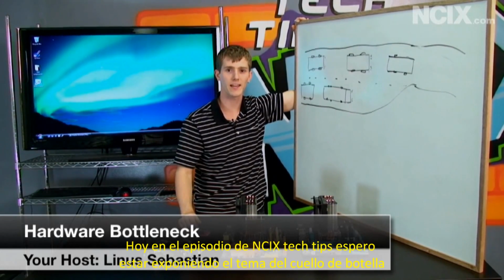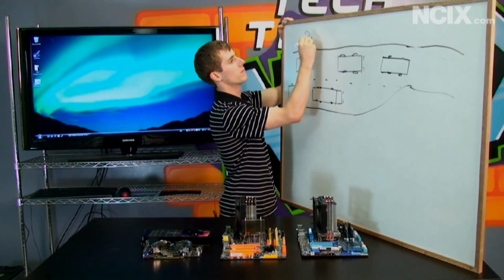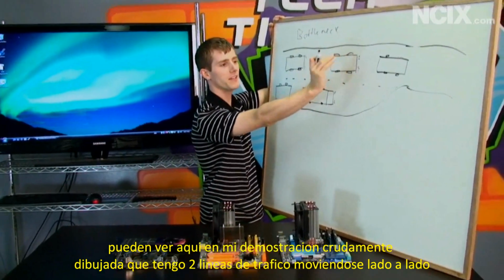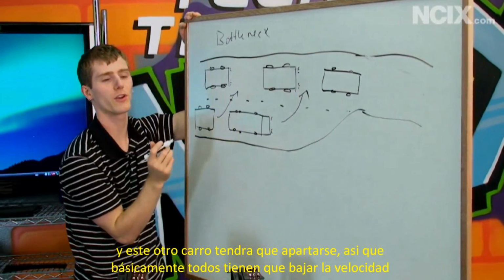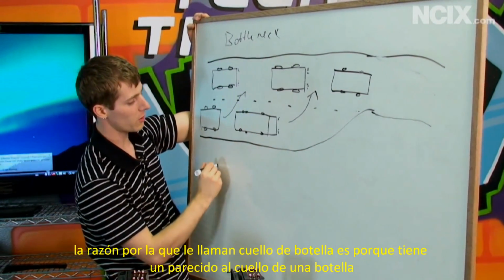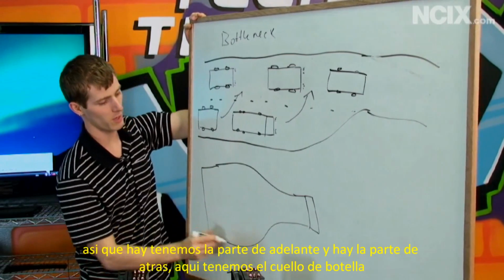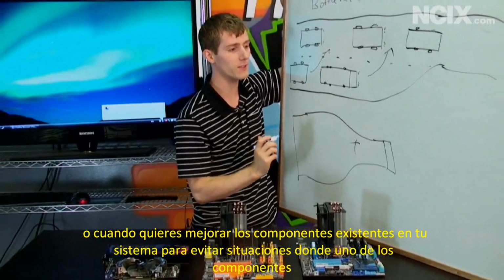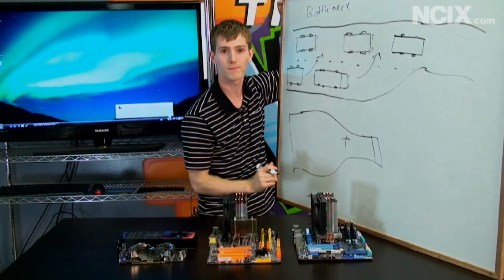cuellos de botella en PC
video originalmente subido por NCIX tech tips (no pose derechos de este video) que nos da informacion sobre que son los "cuello de botella" en la PC, traducido personalmente y recomendado a todos los gamers!